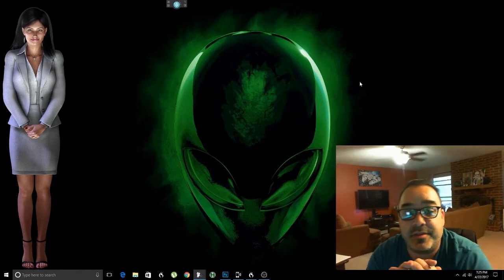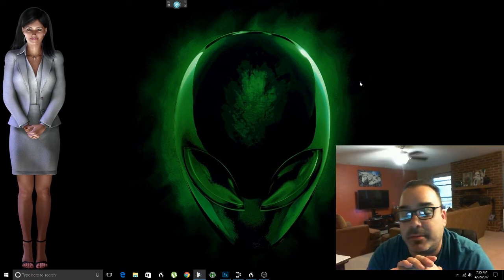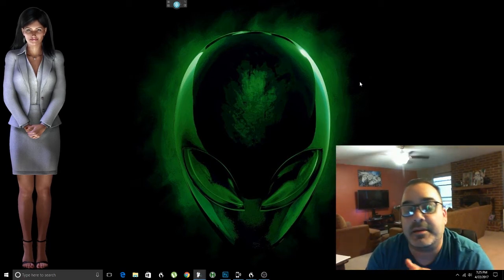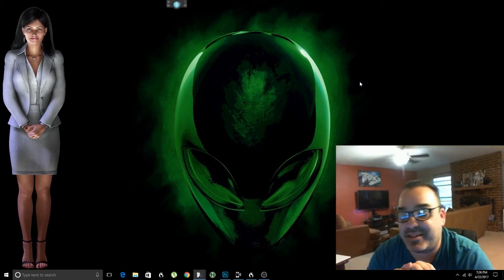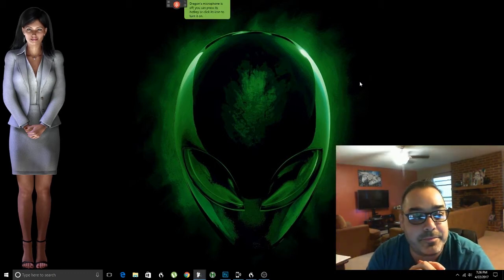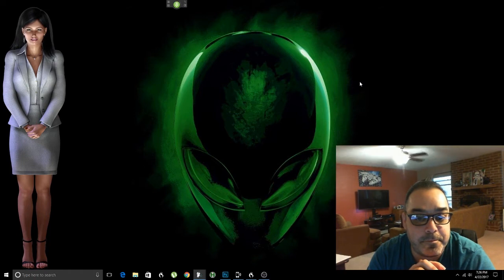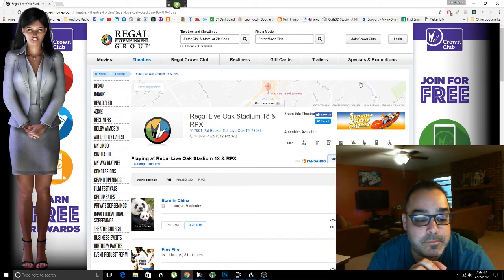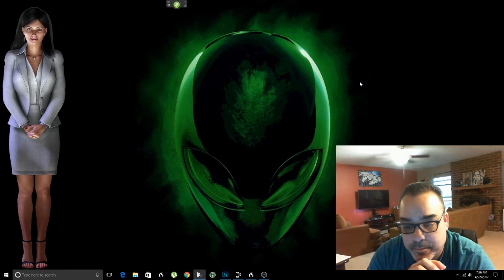Denise Hooks Up With Regal Entertainment Group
Taught my artificial intelligent program to web scrap movie showtimes from Regal Cinemas.